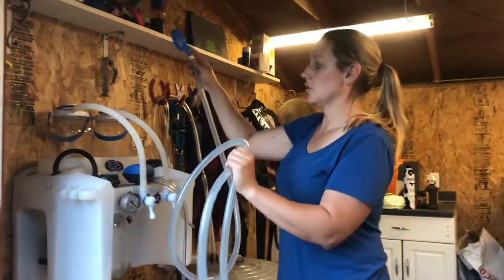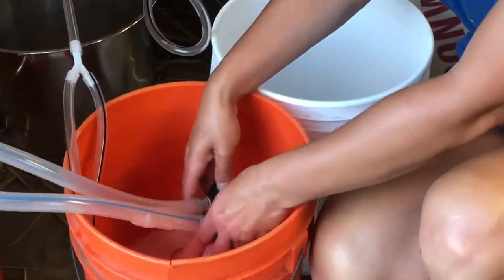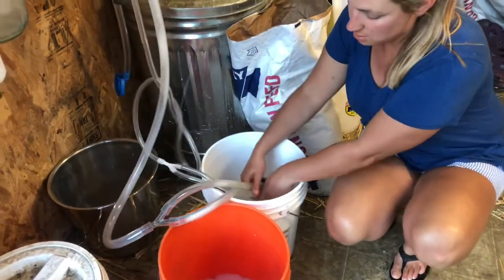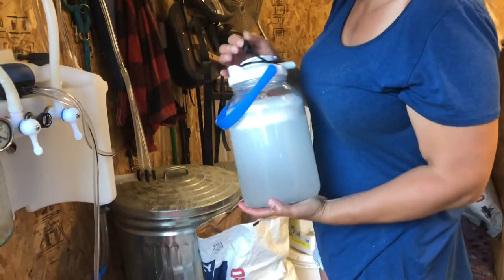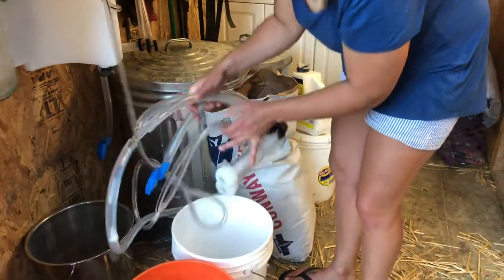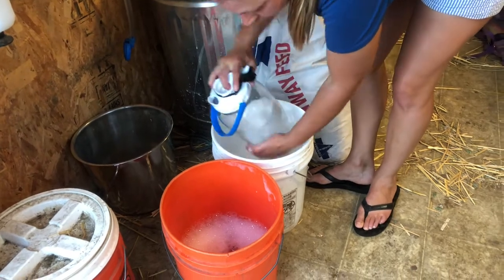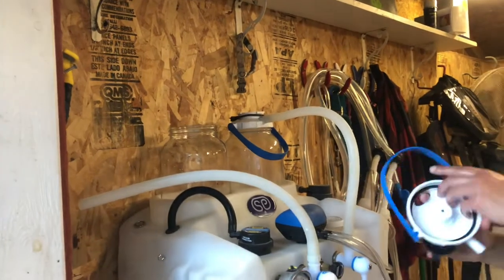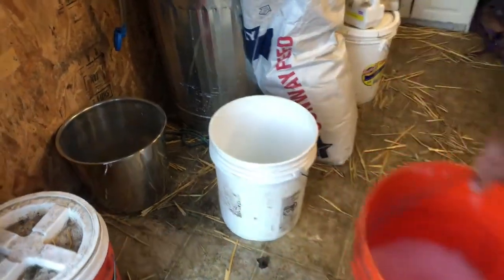Cleaning our Simple Pulse Milk Machine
Cleaning the milk machine for anyone who is looking after the farm or anyone new to Simple Pulse machines.